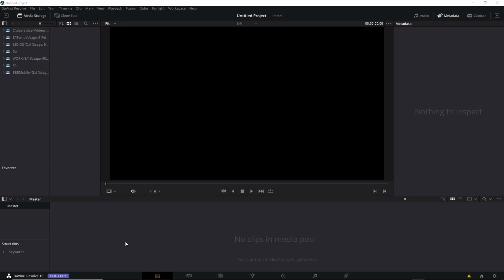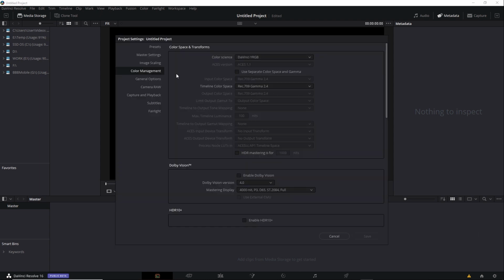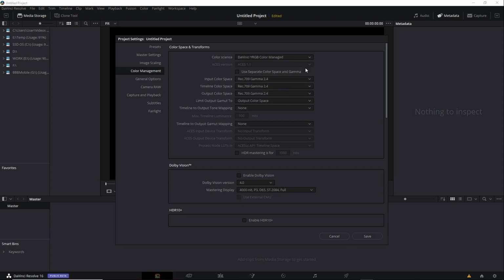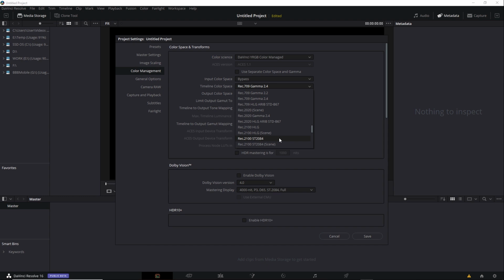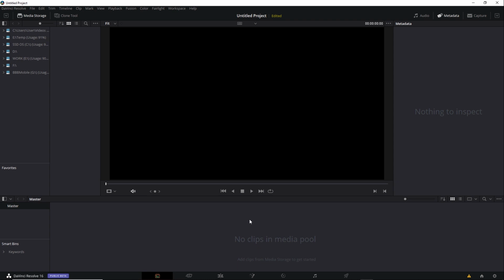Lesson 1 Introduction to HDR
Learn HDR Workflow in DaVinci Resolve in this full course from Lowepost. Download project files and footage on this